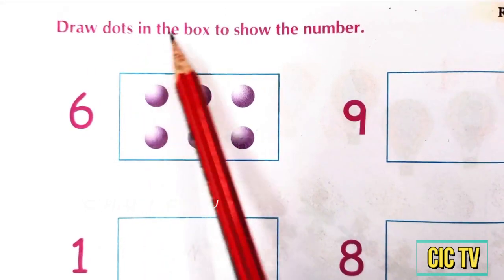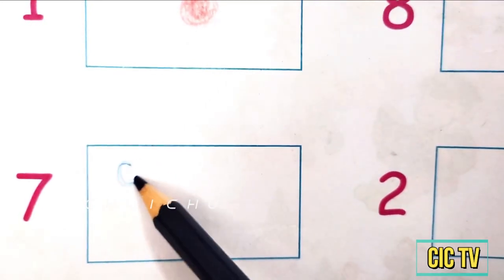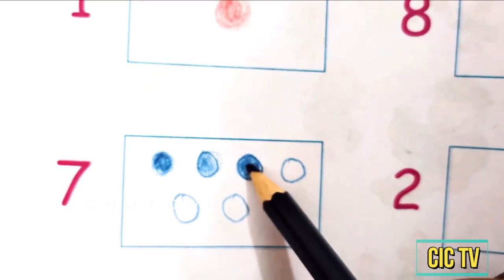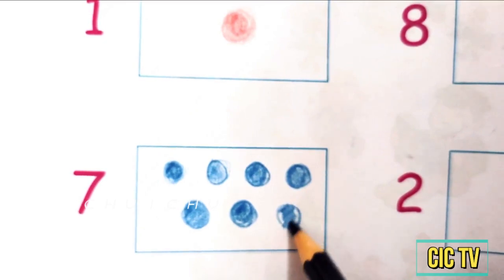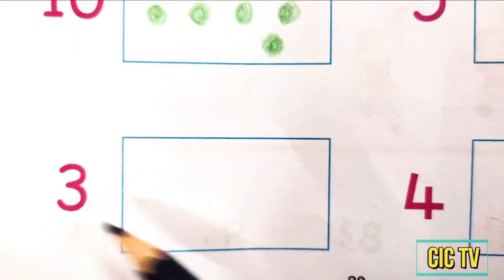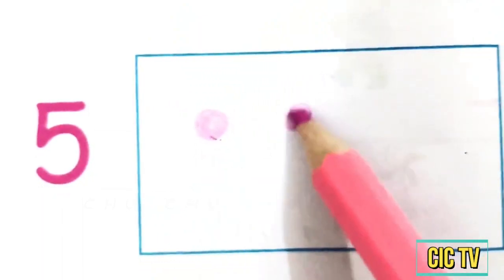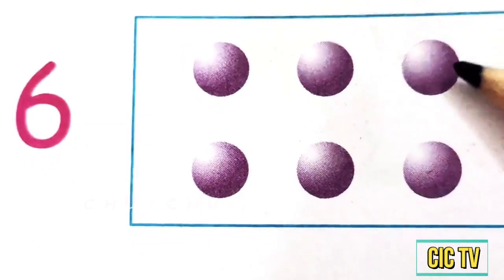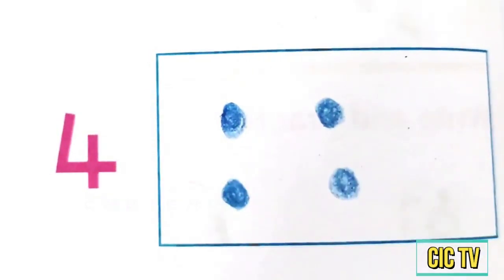Learn Numbers & Counting |Numbers with Examples| 123 Numbers | 0-10| Kids |chu I chu| CIC TV |P15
This video teaches Your Child to Count from 1 to 10.

Learn Numbers & Counting 1 to 10|Numbers with Examples| 123 Numbers | 1-15| Kids |chu| CIC TV |P15

lets learn numbers 1-10
number learning
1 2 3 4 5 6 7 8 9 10

One, two, tree

Four, five, six
Four, five, six

Seven
Seven

Eight
Eight

Nine and ten
Nine and ten

(verse)
Do you know
How to count

Yes I know
How to count

How to count
How to count

Yes I know
Yes I know

How to Count
How to Count

(chorus)

(repeat)

(verse)
Can you Count from ten to one
I can count from ten to one

Can you Count
Can you Count

I can count
I can count

Ten, nine, eight, seven, six, five, four, three, two, one

This video teaches Your Child to Count from 1 to 15.

Learn Numbers & Counting 1 to 15|Counting Numbers | 123 Numbers | Spelling for Kids |chu| CIC TV |P6

number learning
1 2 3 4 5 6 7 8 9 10

Four, five, six
Four, five, six

Seven
Seven

Eight
Eight

Nine and ten
Nine and ten

(verse)
Do you know
How to count

Yes I know
How to count

How to count
How to count

Yes I know
Yes I know

How to Count
How to Count

(chorus)

(repeat)

Can you Count
Can you Count

I can count
I can count